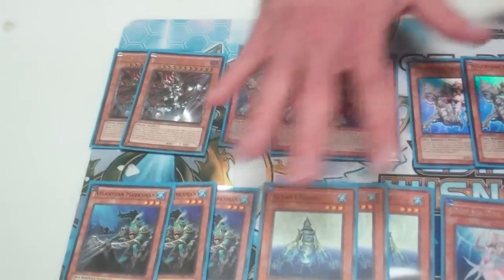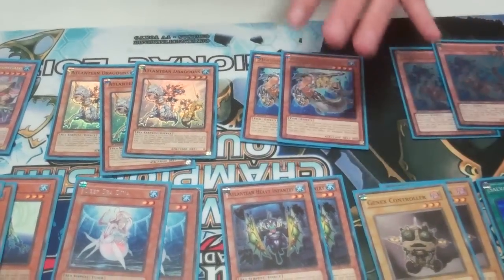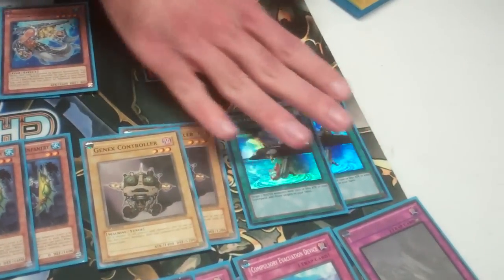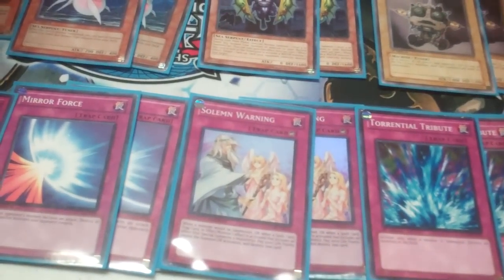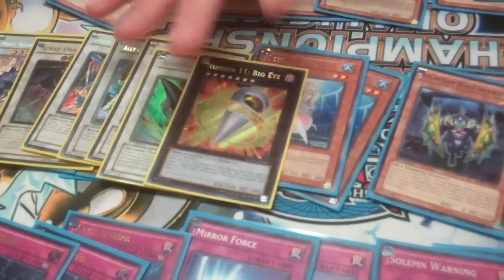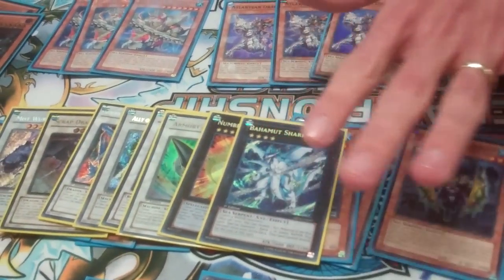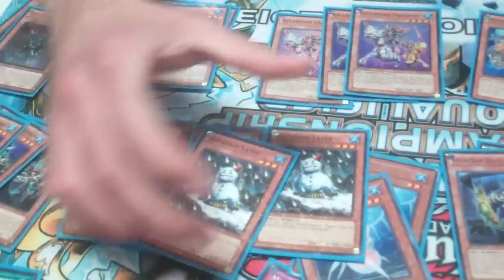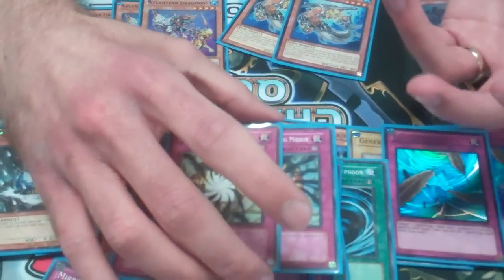Andrew Manis Regional top 4 - Mermail Atlantean Deck Profile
Andrew Manis shows us his top 4 Mermail Atlantean deck that he used at the Madison Regional in TN. Andrew is another duelist from our locals.